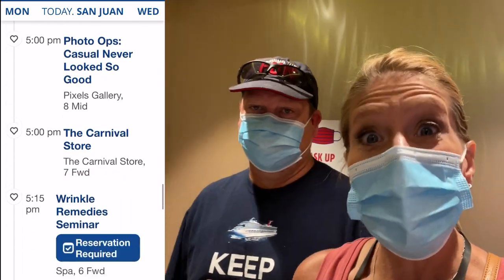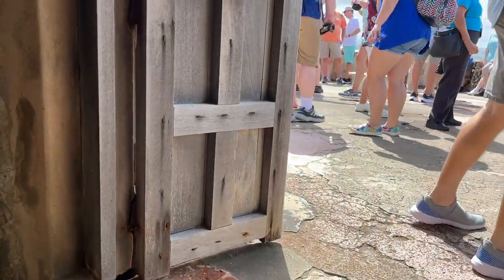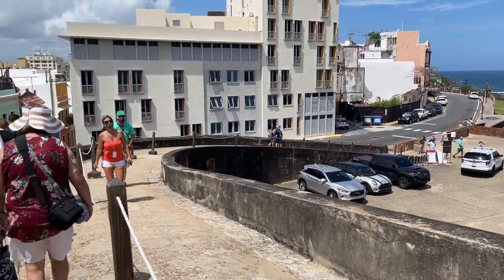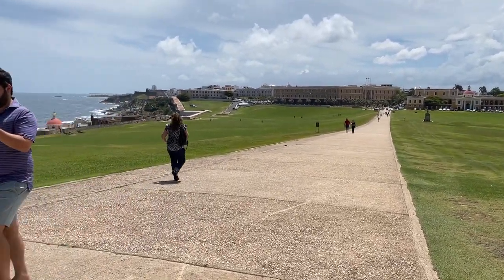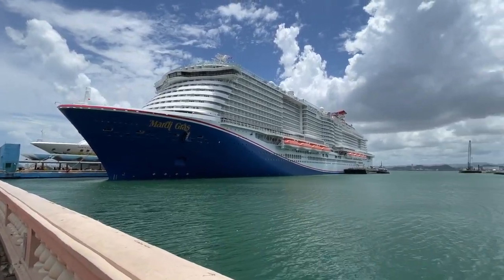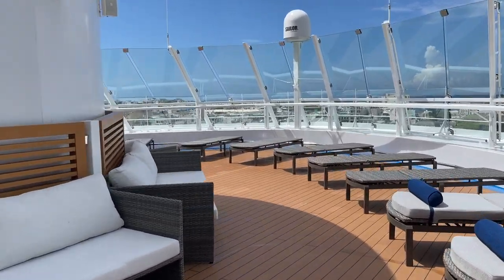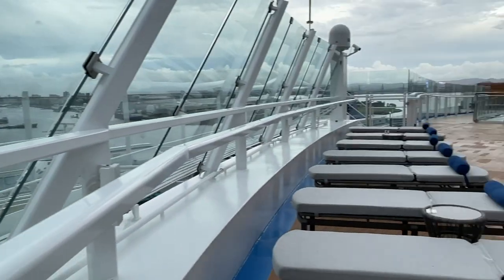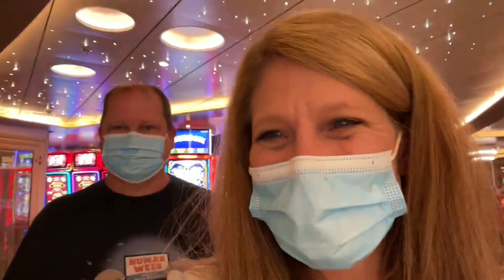Carnival Mardi Gras Cruise Vlog 10 Carnival Fortresses of Old San Juan & Loft 19 Cabana Experience!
Carnival Mardi Gras 10 Carnival Fortresses of Old San Juan & Loft 19 Cabana Experience!

Welcome to the Carnival Mardi Gras Cruise Vlog series!  Fourteen days aboard the Mardi Gras in a Back to Back sailing! We will visit Cozumel,  Costa Maya, Amber Cove ( twice) Mahogany Bay, Roatan and Nassau for two weeks of fun filled adventure!

Amazon Store
Water Shoes, Water Pouches, towels , things we use all the time in port in our amazon store

Pre Cruise:
Target Backpack
Southwest Flights: Round Trip: $197.96 PER PERSON Plus $40 per person for Early Bird Check in round trip

Week 1
OBC- 1100.00 ( from cancelled and moved Inaugural Mardi Gras sailings before Covid and during)
SHORE EXCURSIONS - We ONLY booked Carnival Excursions - NO private tours.
Cozumel - Had lunch in port and robe BOLT!
Costa Maya - Carnival Excursion 7 Colors Lagoon River Tubing $209.98 for TWO
Roatan: Carnival Excursion Big French Key : Carnival Big French Key Island with Watersports & Lunch $75.99 per person - booked on ship
Internet - $202.30 For TWO Purchased PRE cruise
Bottomless Bubbles-  $59.50 for ONE Purchased PRE cruise

Week 2
San Juan- Carnival Fortresses of Old San Juan - $109.98 ( Pre cruise purchase save your $, self guided is better)
Loft 19 Cabana - $350.00 plus auto Gratuity of 18% and additional tip for 6 Hours
Amber Cove -  Carnival Dune Buggy & Beach Experience - $179.99 for TWO Pre cruise purchase
Nassau -  Carnival Family Beach Day with Lunch at Blue Lagoon Island - $169.98 ( pre Cruise purchase)
Internet  - $202.30 for TWO pre cruise purchase
Bottomless Bubbles - $119.00 For TWO Booked Pre-Cruise ( purchased for me by mistake, waste of money for ME not for Rob!

AMAZON STORE-ALL ITEMS MENTIONED
Water shoes - sneakers
Water shoes fins

Apple watch ( I have upgraded to the series 7 due in November)

Misc:
Travel fan (Not as loud as I would like but works well)

ALL JEWELRY:
Necklace
Bracelets Gold Silver
Apple watch ( I will upgrade to the series 7)
Jeulia Pieces: